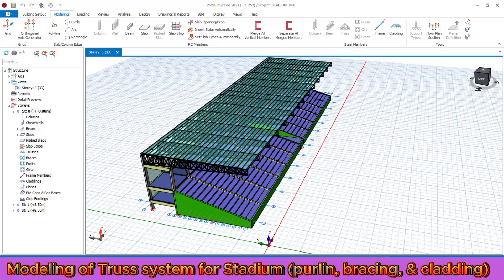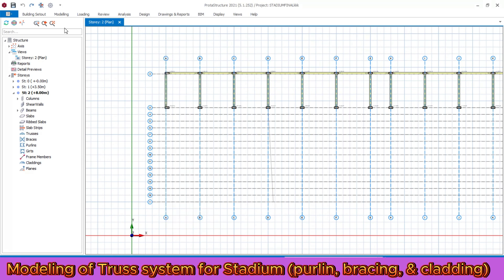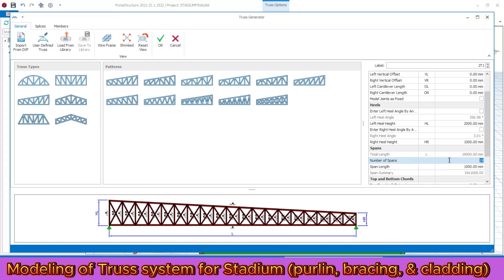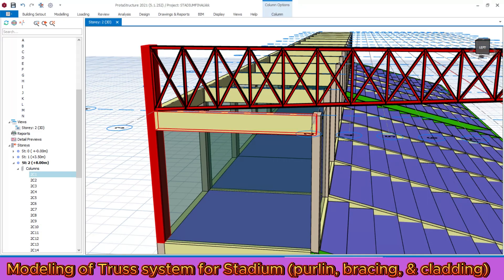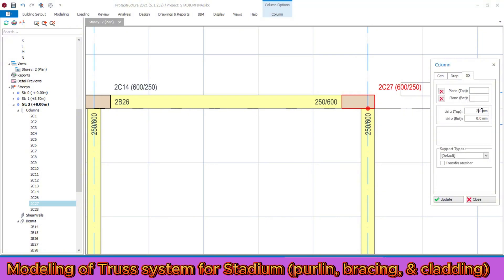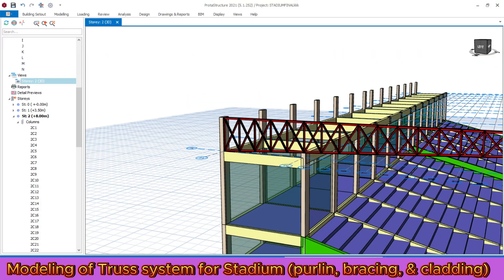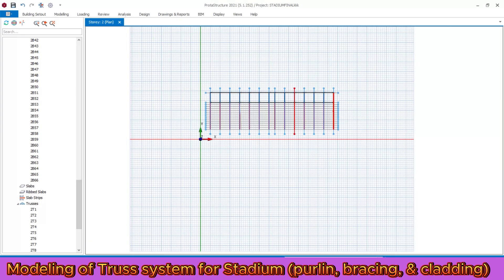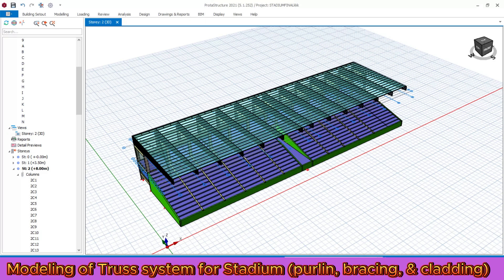Structural design of stadium in protaStructure modeling to detailing truss system purlin PART 3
Dive deep into the complete structural design of a modern stadium using ProtaStructure! This tutorial focuses on modeling the roof truss system, purlins, bracing networks, and cladding from scratch. Perfect for structural engineers, BIM modelers, and students mastering advanced construction software.

Software Spotlight: ProtaStructure
- Integrated Modeling & Analysis: Leverage ProtaStructure’s unified BIM environment for steel structures.
- Automated Design Checks: Real-time code compliance (ASCE 7, Eurocode).
- Clash Detection: Resolve conflicts between structural elements and cladding.

💡 Why Watch?
- ProtaStructure Mastery: Learn industry-specific workflows for stadium design.
- Error Prevention: Avoid common pitfalls in truss connections and bracing.
- Efficiency Hacks: Use automation for load distribution and purlin optimization.